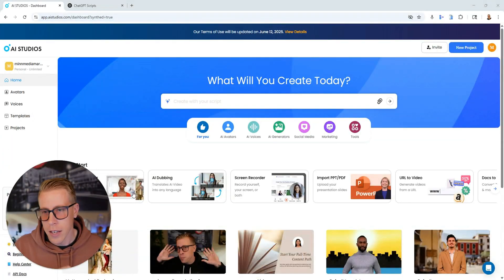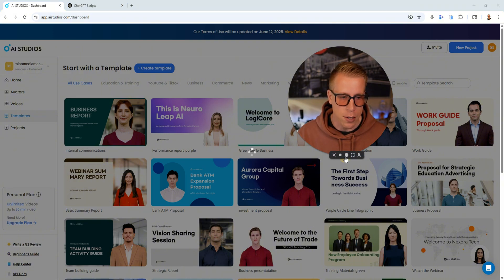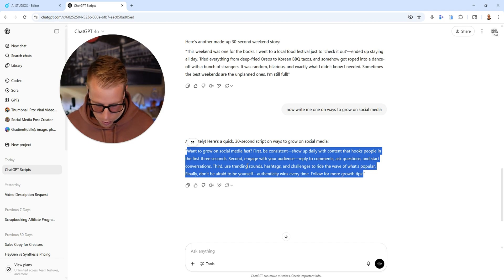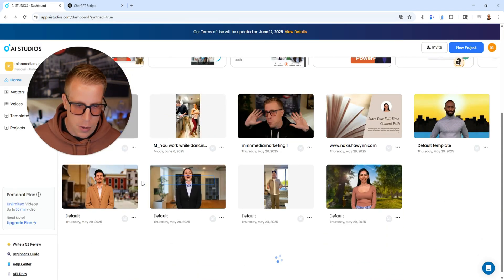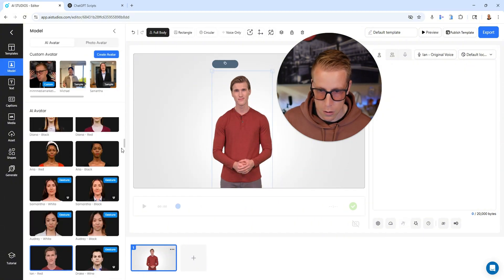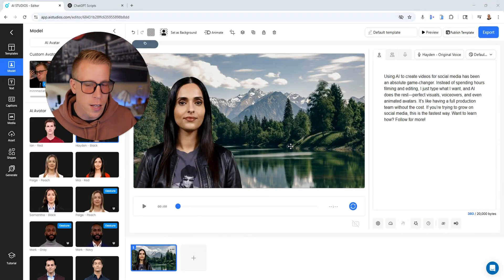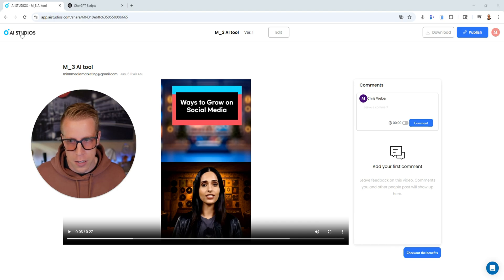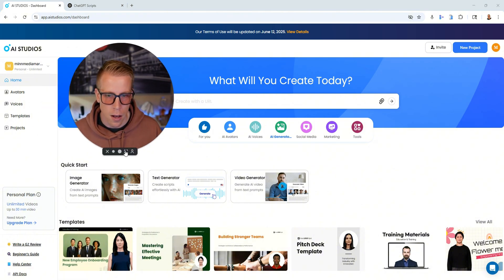How to Use DeepBrain AI to Create Videos - Tutorial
Learn how to create AI-generated videos with DeepBrain AI in this step-by-step tutorial. I walk you through selecting avatars, scripting, and customizing your video to bring your ideas to life. Perfect for creators and businesses looking to streamline video production with AI.